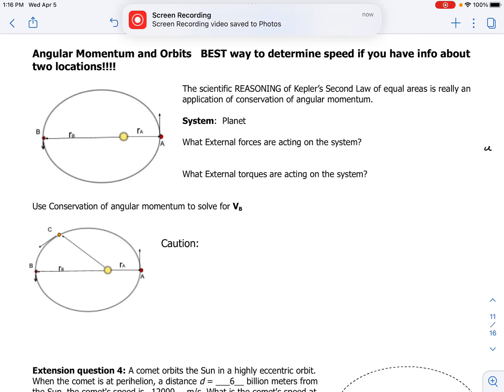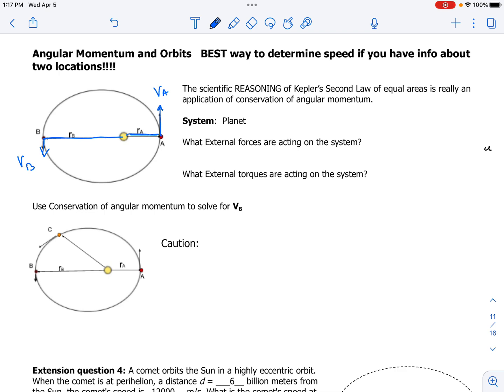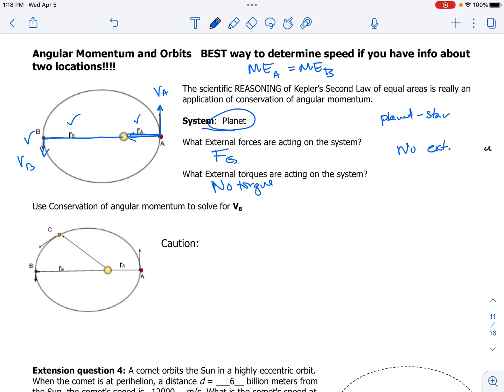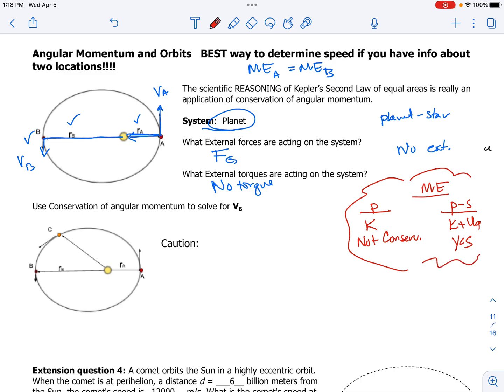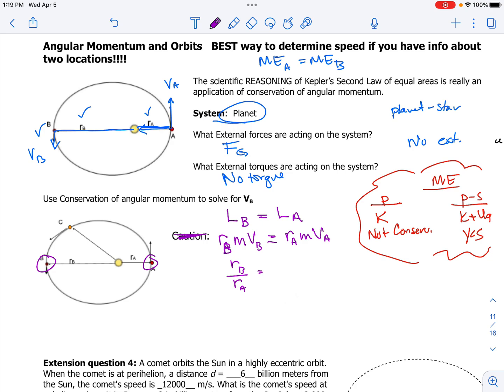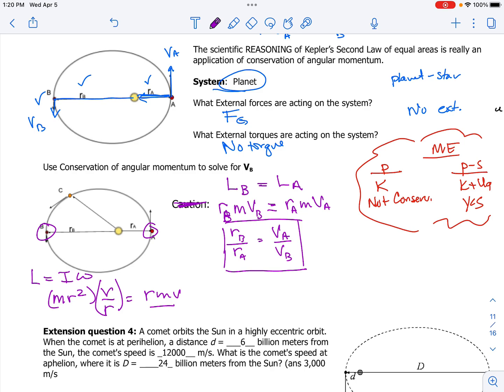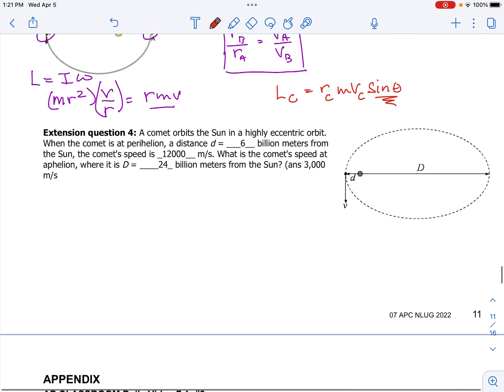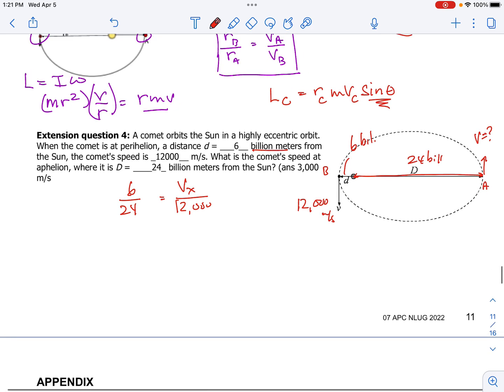Angular Momentum in Orbits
This should be the right one…